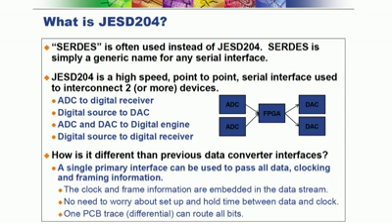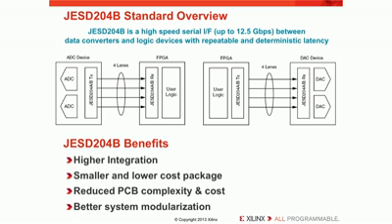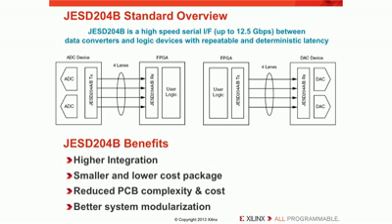JESD204B and Why It Should Matter to You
Analog Devices and Xilinx experts explain the importance of the JESD204B interface standard and describe how it is used in A/D converter-to-FPGA designs.